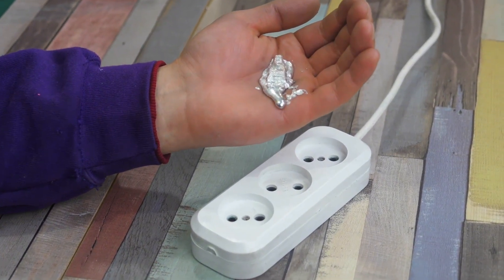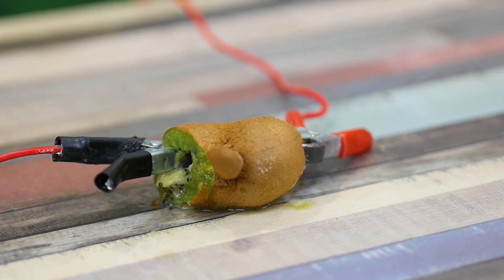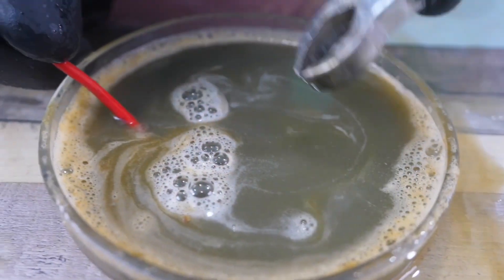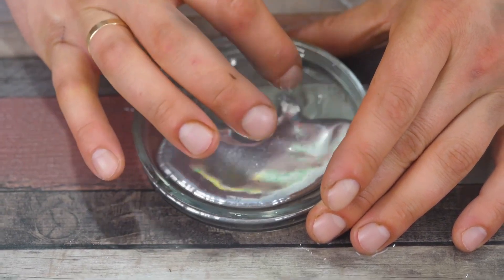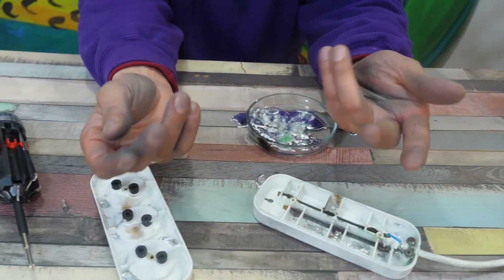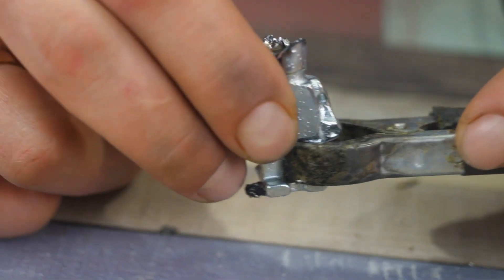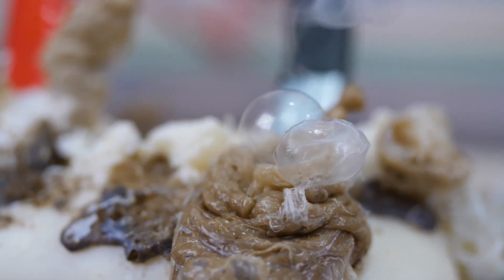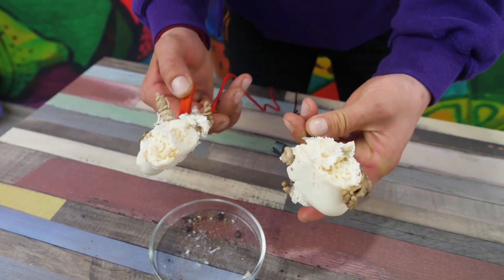What Happens If Gallium Falls Into An Outlet?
Hey guys! It's been a while since we used electrical voltage in our videos, don't you think? Even if you don't think so, today's video topic should appeal to you. We are going to see how different objects behave under 220 volts, well, or in a wall socket. By the way, the gallium idea is not mine. It's one of my subscribers, who is definitely in the Live Today thread. I was curious myself, the same metal melts even from the temperature of the human body. and it can be dropped into a socket. Gallium becomes liquid at 84 degrees. Anyway, let's see what happens.